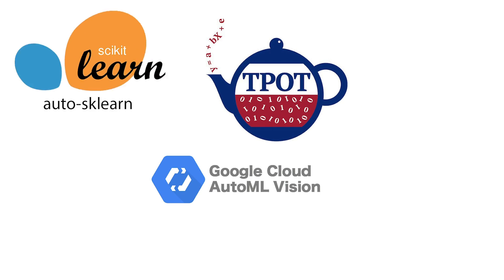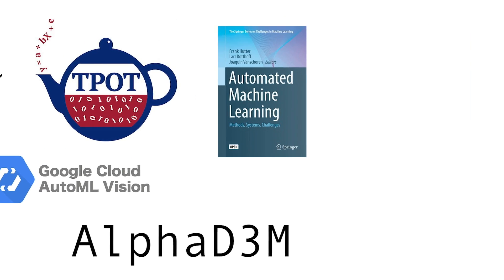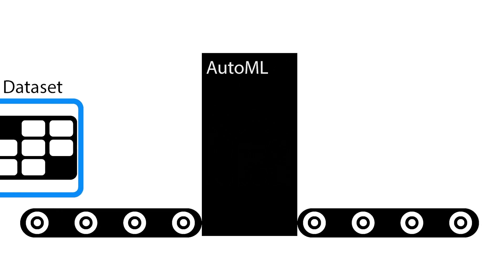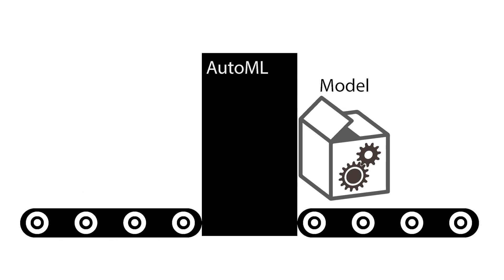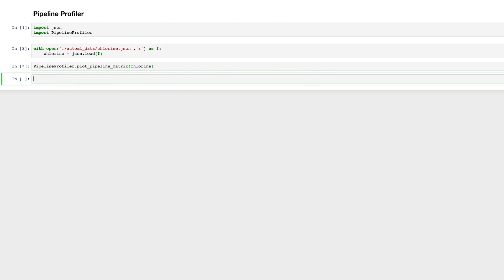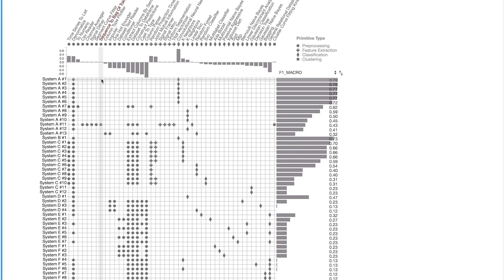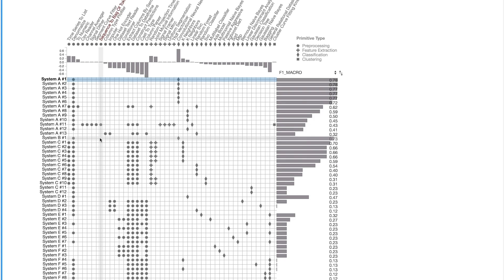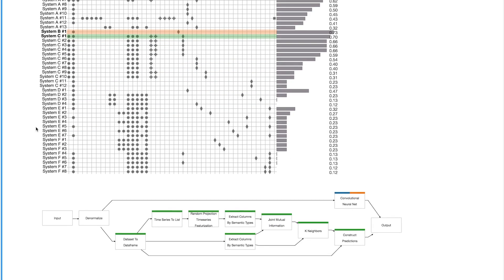PipelineProfiler: A Visual Analytics Tool for the Exploration of AutoML Pipelines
Authors: Jorge Piazentin Ono, Sonia Castelo Quispe, Roque Lopez, Enrico Bertini, Juliana Freire, Claudio Silva
In recent years, a wide variety of automated machine learning (AutoML) methods have been proposed to generate end-to-end ML pipelines. While these techniques facilitate the creation of models, given their black-box nature, the complexity of the underlying algorithms, and the large number of pipelines they derive, they are difficult for developers to debug. It is also challenging for machine learning experts to select an AutoML system that is well suited for a given problem. In this paper, we present the PipelineProfiler, an interactive visualization tool that allows the exploration and comparison of the solution space of machine learning (ML) pipelines produced by AutoML systems. PipelineProfiler is integrated with Jupyter Notebook and can be combined with common data science tools to enable a rich set of analyses of the ML pipelines, providing users a better understanding of the algorithms that generated them as well as insights into how they can be improved. We demonstrate the utility of our tool through use cases where PipelineProfiler is used to better understand and improve a real-world AutoML system. Furthermore, we validate our approach by presenting a detailed analysis of a think-aloud experiment with six data scientists who develop and evaluate AutoML tools.